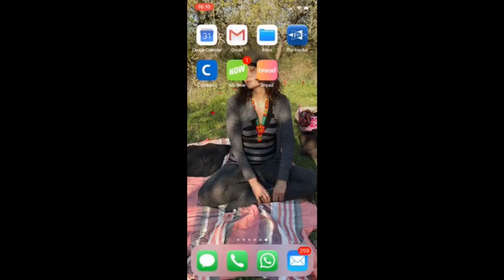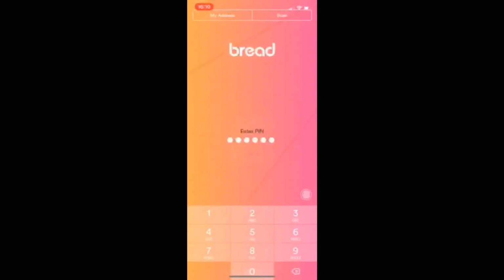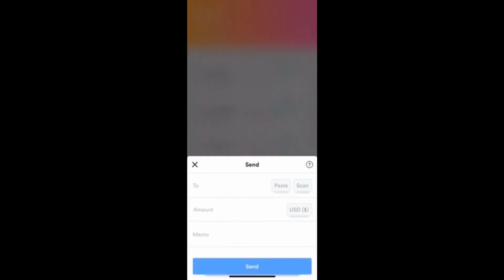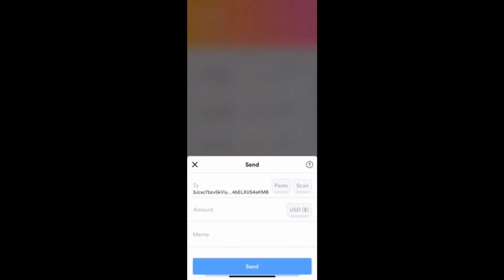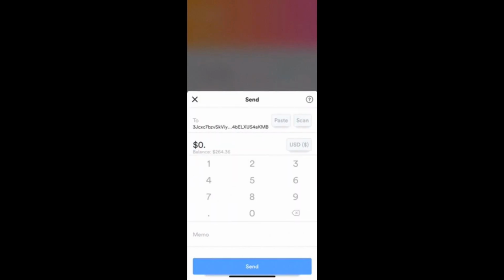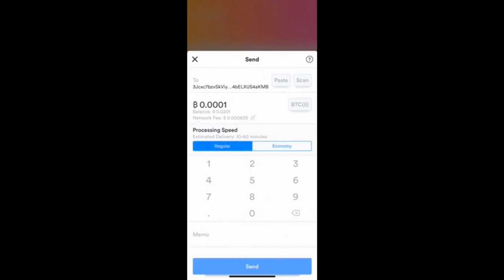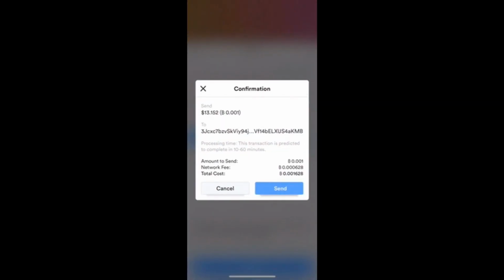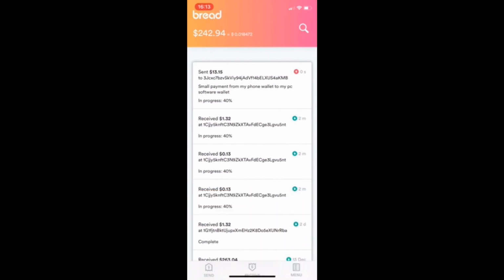How to Transfer from Bread wallet App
How to Use the Bread Bitcoin Wallet App
Move your money forward.
BRD is the simple and secure onramp to bitcoin, ethereum, and other digital currencies.

Bitcoin is becoming more popular (and valuable) by the day. Recently, we’ve been talking to people of all stripes about getting started on their bitcoin journey. Most often, new bitcoin converts want to know what mobile apps we recommend to help them manage their bitcoin. The mobile bitcoin wallet we’re asked about most—and most recommend for new users—is Bread (previously known as Breadwallet, available for iOS and Android).

Bread is a super simple wallet with an excellent, user-friendly interface and is dedicated to maintaining the highest security. There are lots of great mobile wallets out there, and many have additional features that Bread doesn’t offer, but few can match the easy-to-use design of Bread. Bread makes it easy to buy, send, and receive bitcoin, and doesn’t distract you with the swiss-army-knife approach that makes others a pain to use.

Getting Started
The app does a great job of walking you through the startup process, so we don’t need to spend much time here. When you first open the app, it will simply ask you to choose a 6-digit PIN that you will use to access your wallet. And, in case you ever forget your PIN or lose access to the app, it gives you a 12-word ‘paper key’ to write down & keep in a safe place.

Now, you’re ready to fill your wallet with bitcoin. If you already have bitcoin stored in another wallet, Bread offers two convenient “Import Wallet” functions. To import a private key via QR code, select Menu, then Settings, then Import Wallet. The app will then open your camera, ready to scan in the code and import the bitcoin into your Bread wallet.

If you want to import another Bread wallet, use the “Start/Recover Another Wallet” process. From the app home screen, simply tap Menu, then Settings, then Start/Recover Another Wallet. Then, you’ll simply need to enter the twelve-word Paper Key, followed by the target wallet’s Paper Key. This process will replace the active wallet, but it can be easily recovered later using the same process.

If you don’t have any bitcoin waiting to be transferred to your new wallet, Bread also makes it easy to buy bitcoin right from the app. To get started, tap Menu, then Buy Bitcoin. The app will then use your location to help you find places nearby where you can exchange cash for bitcoin. Or, if there are no bitcoin ATMs nearby, you can connect your wallet with your bank account to make purchases via Glidera.

Moving Bitcoin
As you might have gathered by now, moving your bitcoin with Bread couldn’t be any easier. The Send and Receive functions are accessible right from the app’s home screen under your account total & transaction history.

To send money, all you need is the bitcoin address of the wallet you want to transfer bitcoin to; this can be in the form of a QR code or a text string. When you’re ready to go, just tap Send. Next, you’ll enter the address by typing it out, pasting it from an email or text message, or scanning the QR code. Now, enter the amount you’d like to send (you can choose whether to enter a bitcoin or dollar amount), write a short note if you’d like to remember what the transaction was for, and tap the Send button. Boom! Your first bitcoin payment.

Receiving bitcoin in the Bread app is pretty similar, just in reverse! When you tap Receive on the app’s home screen, a unique bitcoin address will appear, accompanied with a QR code.You can choose to share the address & QR code via email or text, read it out the old-fashion way, or simply let the sender scan your QR code with their own mobile app. For convenience, you can also specify the amount requested. That amount will be contained in the QR code, and will appear in the sender’s form.